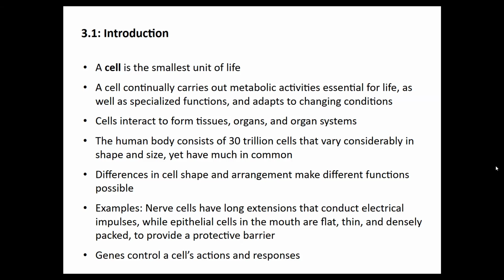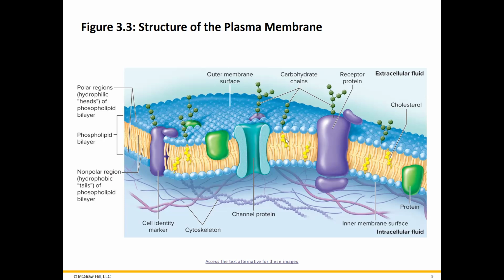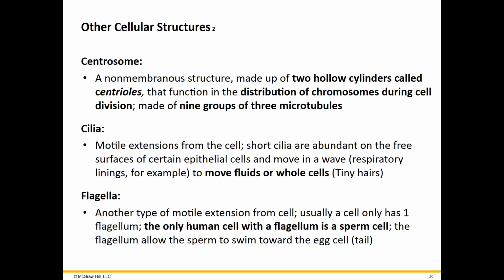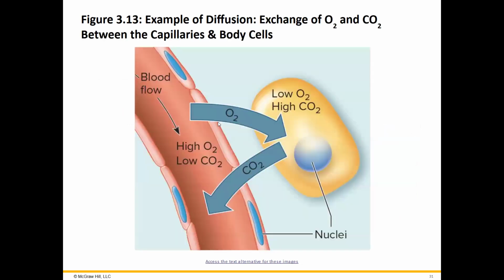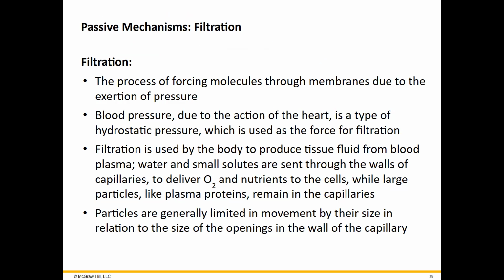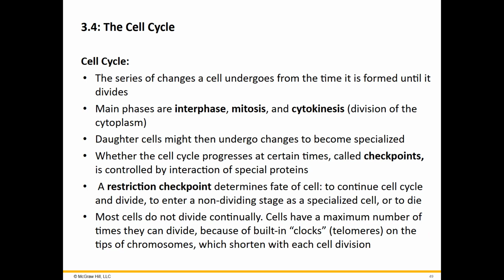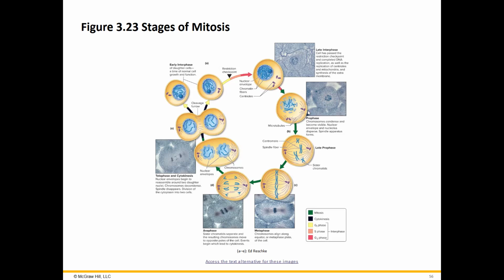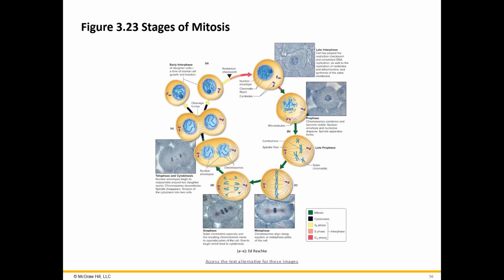Chapter 3 Video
n this video we discuss the anatomy of a cell, passive and active cell transport and cell replication (Interphase, Mitosis and Cytokinesis).